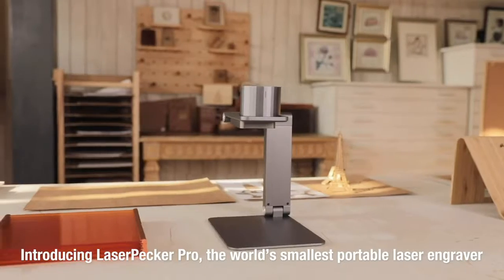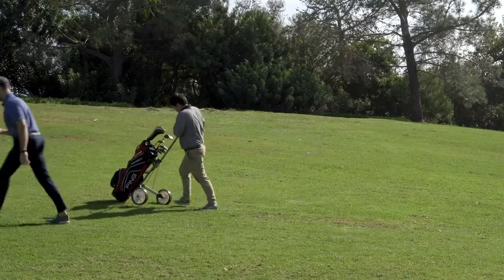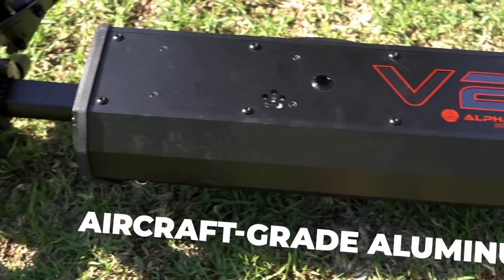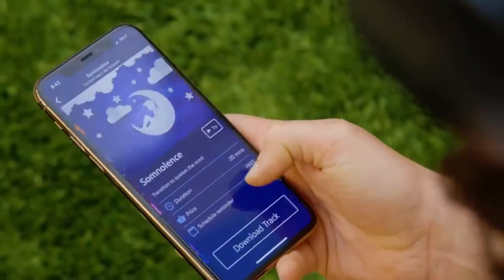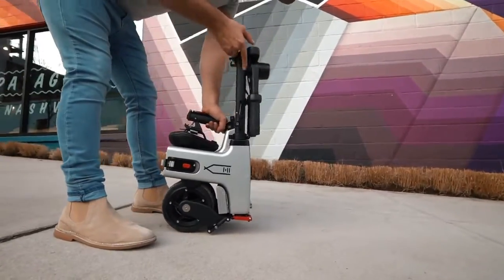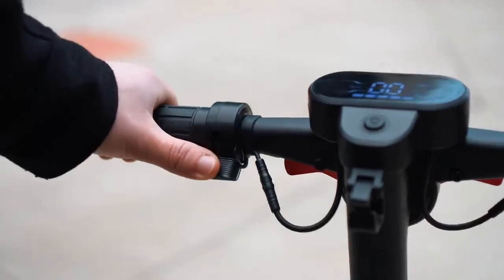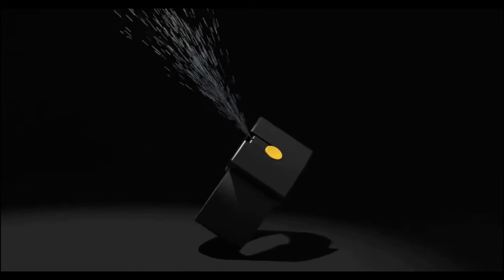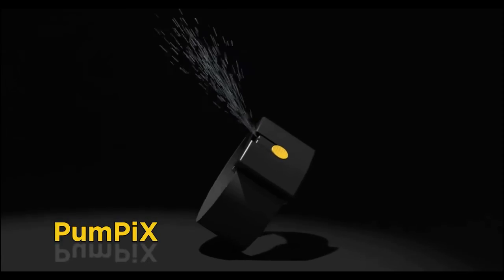Top 5 Amazing Cool Invention You NEED to See | Cool Gadgets | New inventions | Provident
Music credit